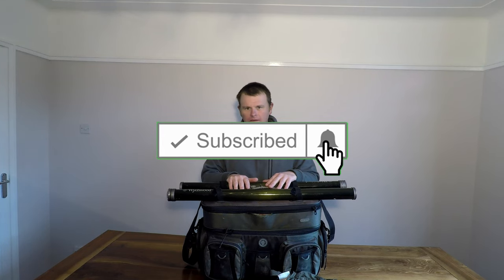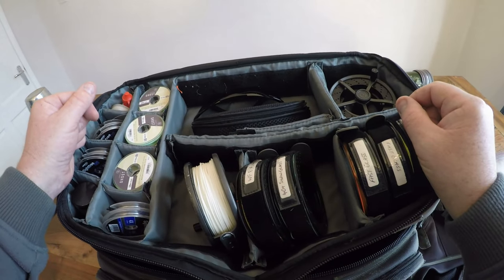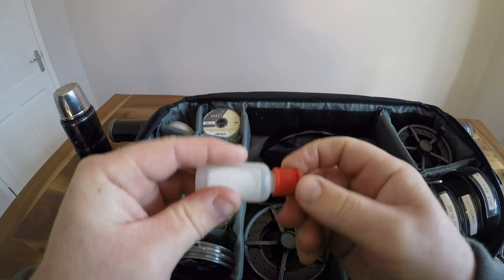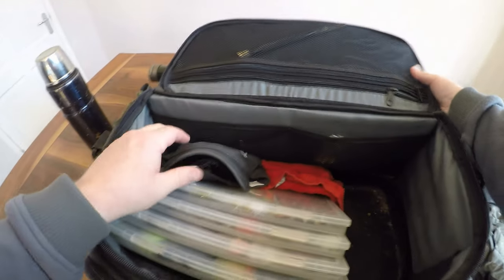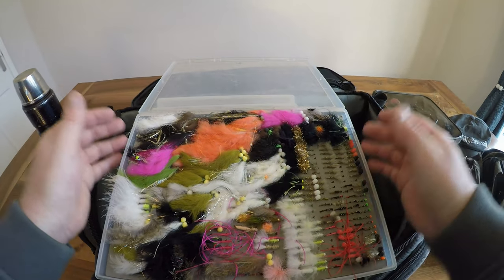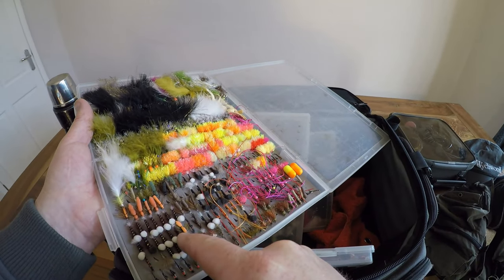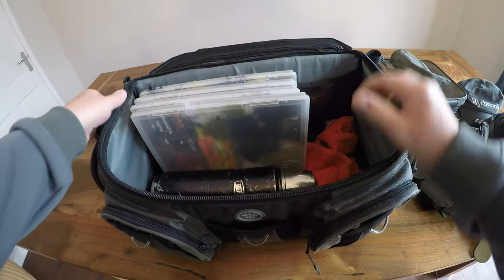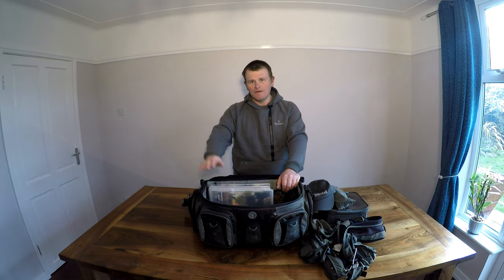Whats in the bank bag ?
A quick look into my bank fishing bag , what I carry and how its organised.